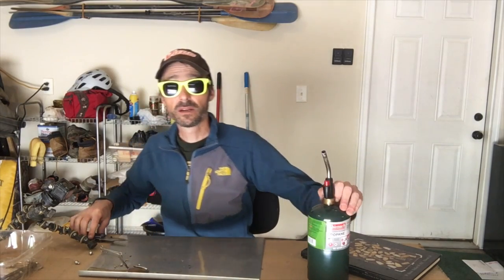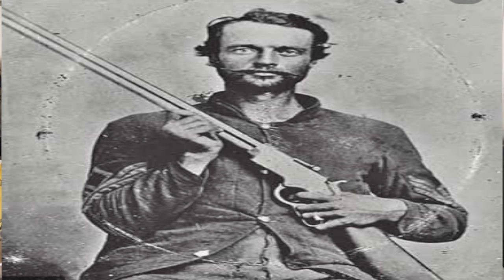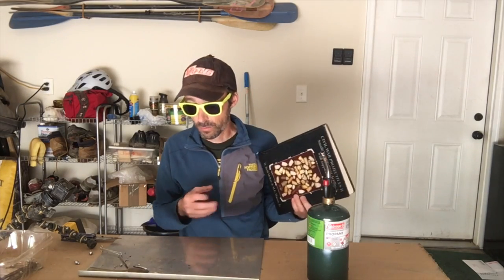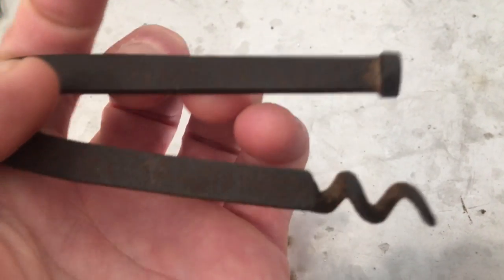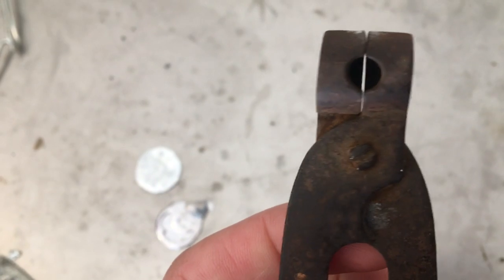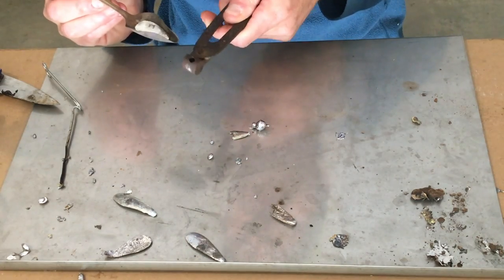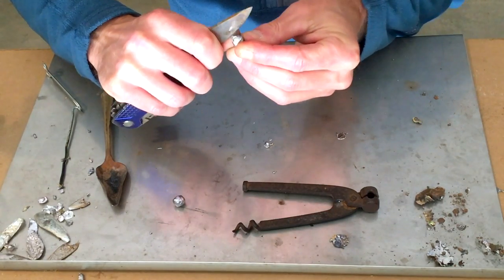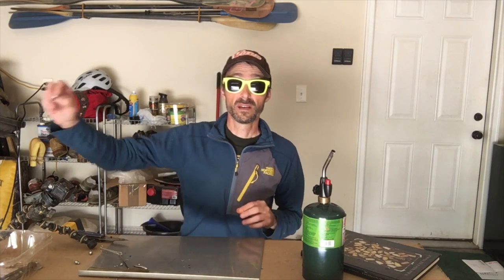How to Cast Civil War Bullets!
In today's video I use an original Civil War bullet mold and original Civil War lead salvaged from campsites used by troops during the war to show the process of field casting bullets. Field casting bullets was a fairly common practice at the time and helped troops to overcome the difficulties of staying armed with a wide variety of ammunition and small arms types.

Interested in learning more about the products I use in my videos or in getting one for yourself? I have provided direct links below to each product.